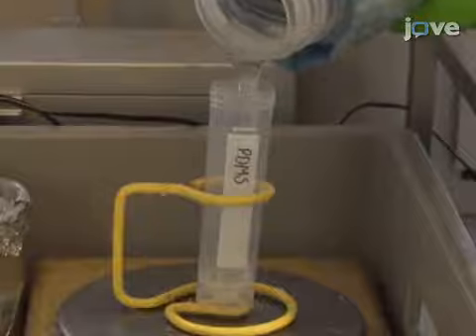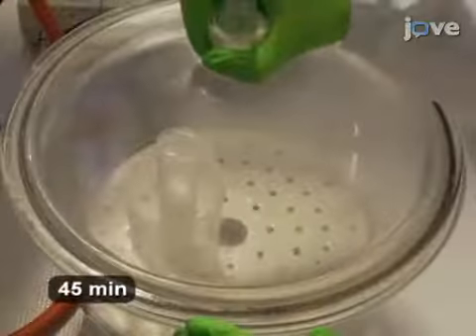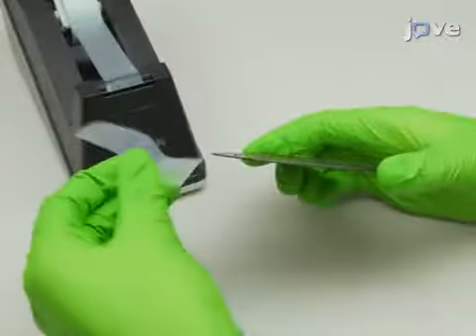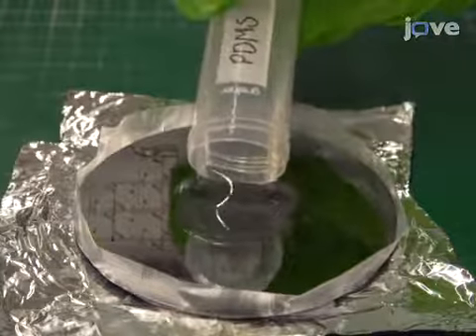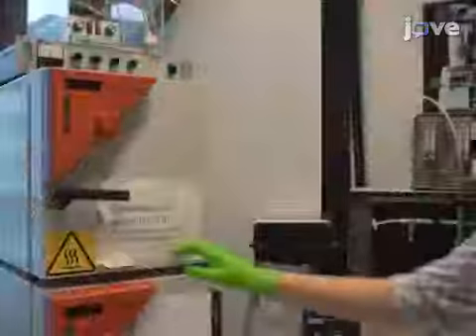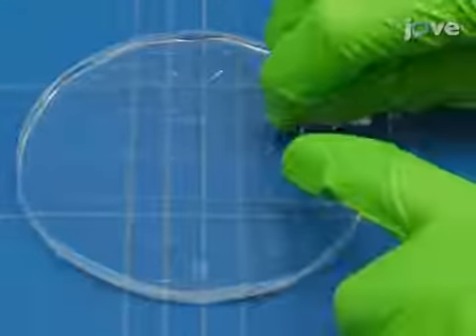Fabrication & Validation: Organ-on-chip System With Integrated Electrodes l Protocol Preview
Fabrication and Validation of an Organ-on-chip System with Integrated Electrodes to Directly Quantify Transendothelial Electrical Resistance -  a 2 minute Preview of the Experimental Protocol

Marinke W. van der Helm, Mathieu Odijk, Jean-Philippe Frimat, Andries D. van der Meer, Jan C.T. Eijkel, Albert van den Berg, Loes I. Segerink
University of Twente, BIOS Lab on a Chip group, MIRA Institute for Biomedical Technology and Technical Medicine, MESA+ Institute for Nanotechnology and Max Planck Center for Complex Fluid Dynamics; Eindhoven University of Technology, Microsystems; University of Twente, Applied Stem Cell Technologies, MIRA Institute for Biomedical Technology and Technical Medicine;

This publication describes the fabrication of an organ-on-chip device with integrated electrodes for direct quantification of transendothelial electrical resistance (TEER). For validation, the blood-brain barrier was mimicked inside this microfluidic device and its barrier function was monitored. The presented methods for electrode integration and direct TEER quantification are generally applicable.